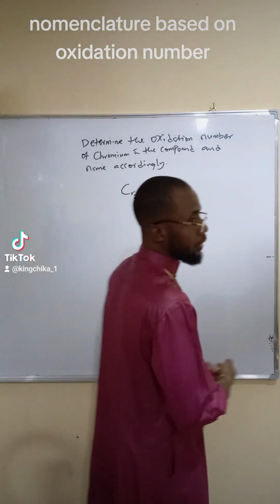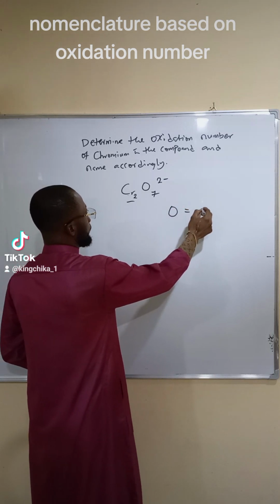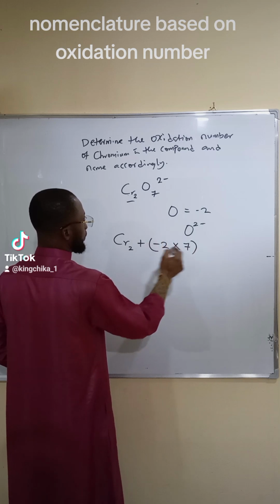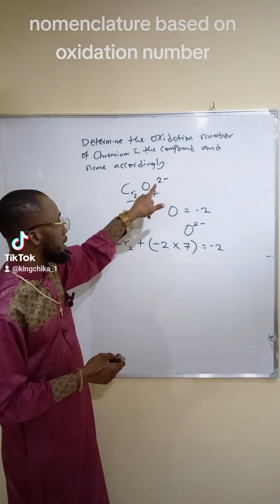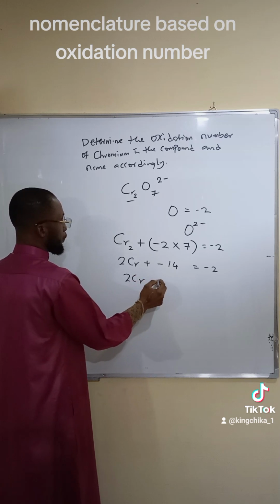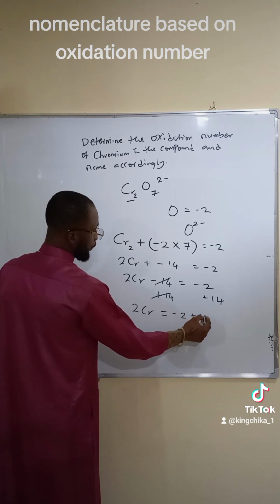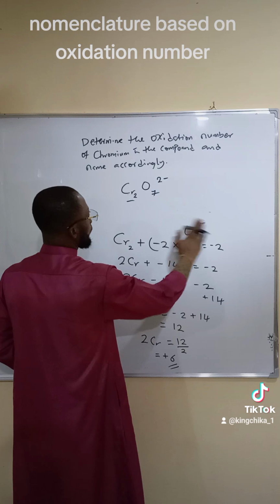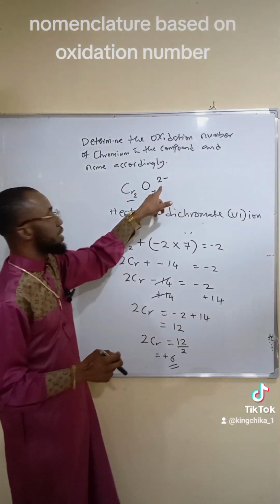nomenclature based on oxidation number. please like comment and share